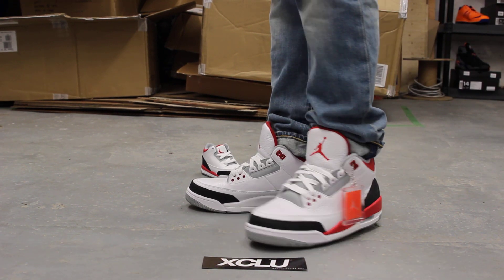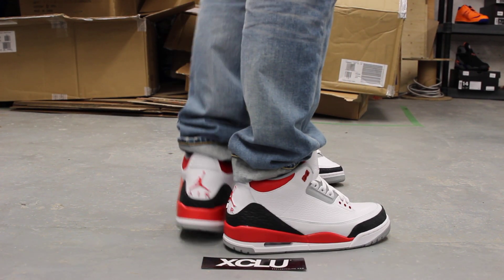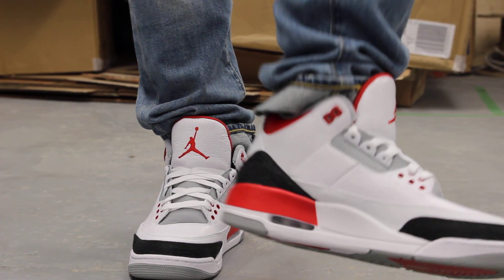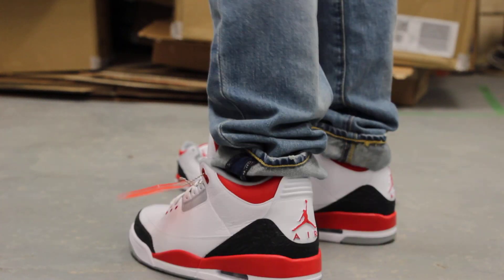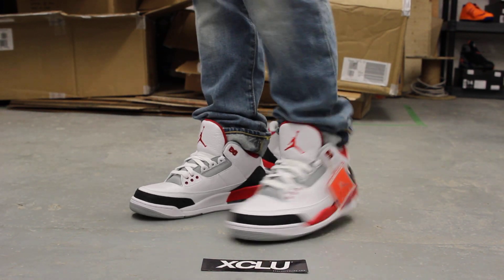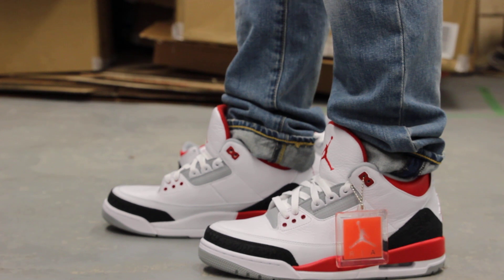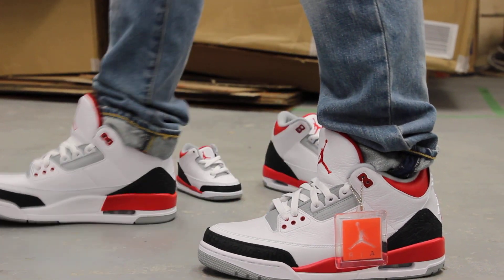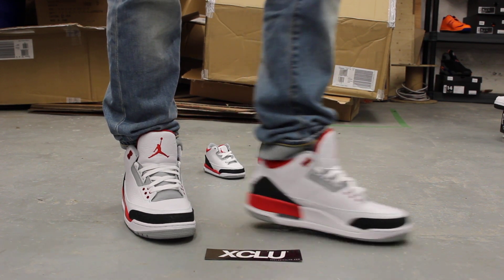Air Jordan III Retro "Fire Red" On-feet Video at Exclucity